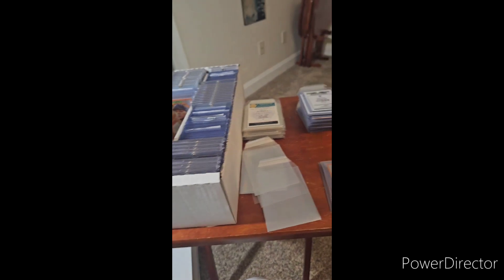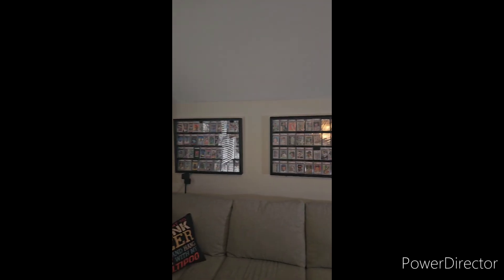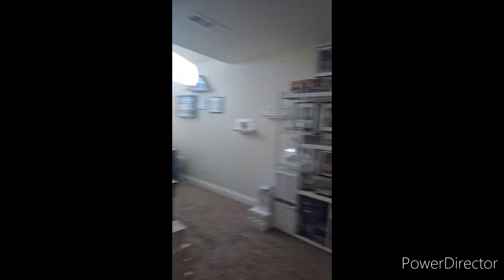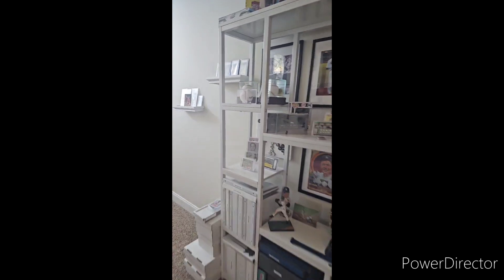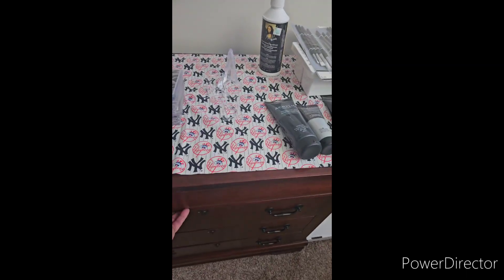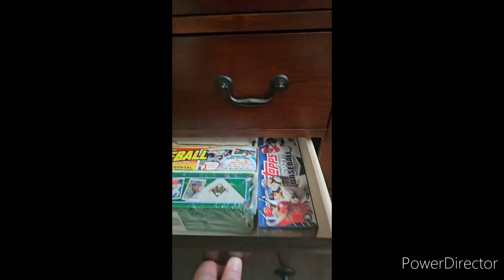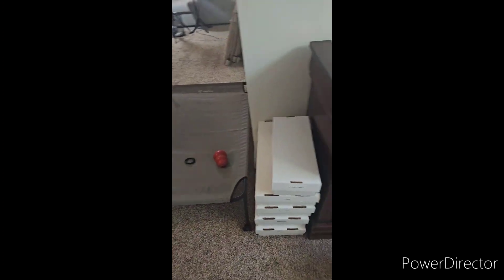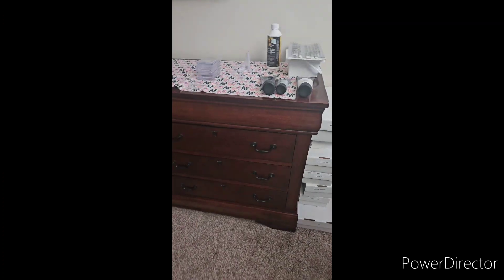Back in the game!